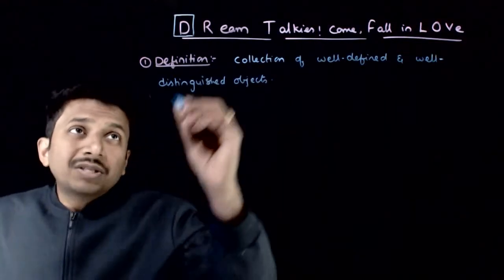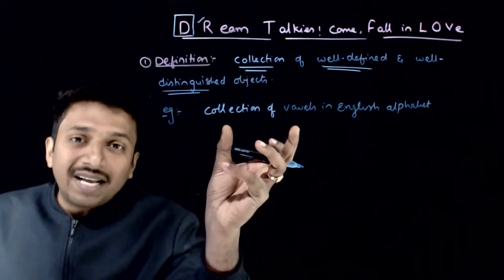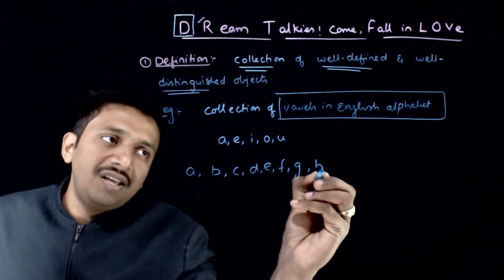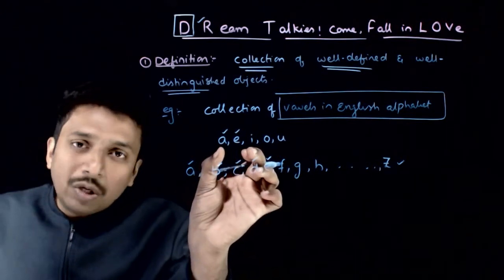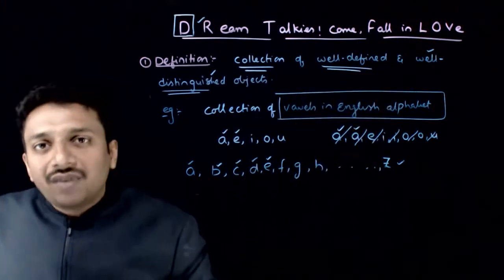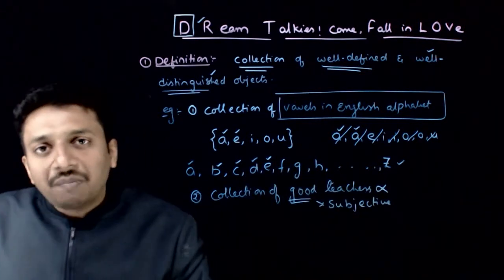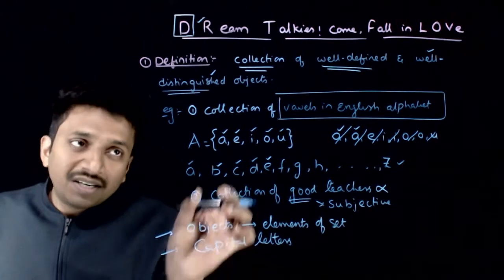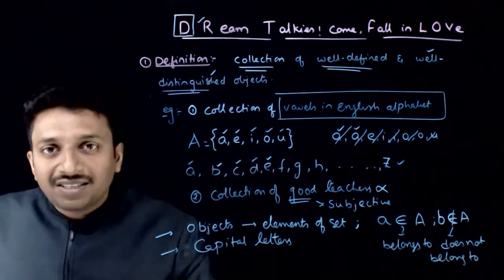2 Definition of Sets